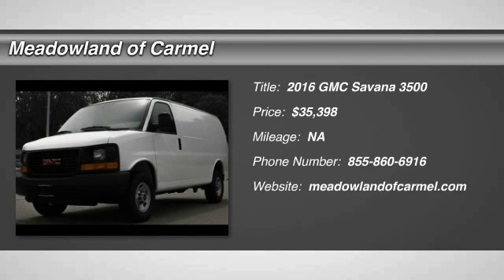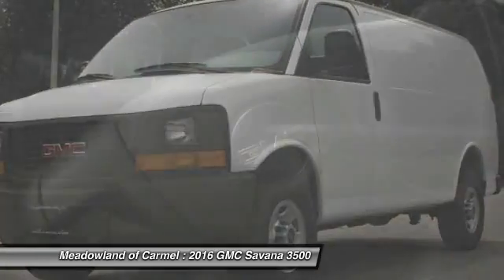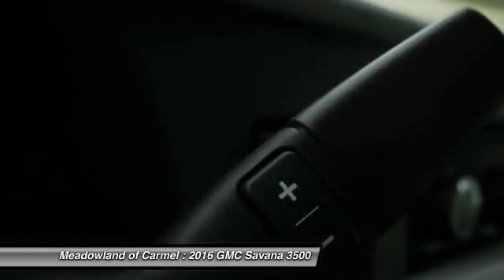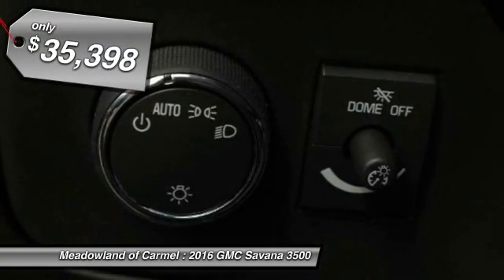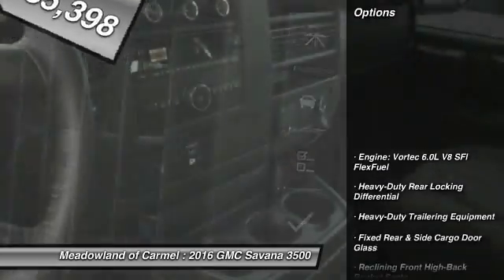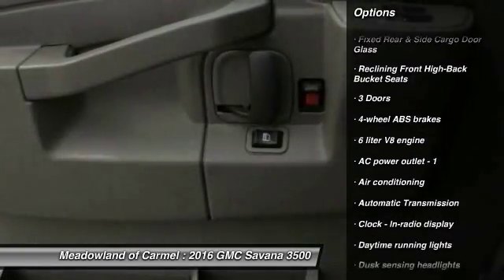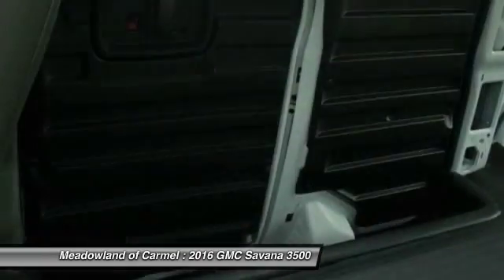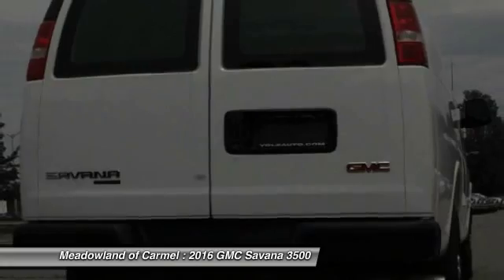2016 GMC Savana 3500 Carmel NY G16350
2016 GMC Savana 3500 Work Van - $35398

You'll love this 2016 GMC Savana 3500. This is a  you'll want to take home. With 0 miles, it features Automatic transmission and an exterior color of Iridium Metallic.